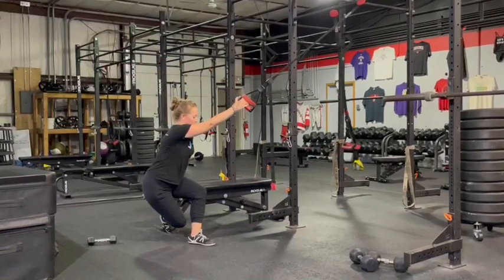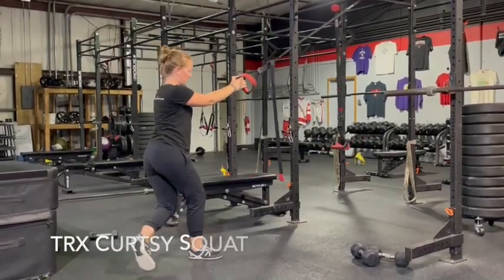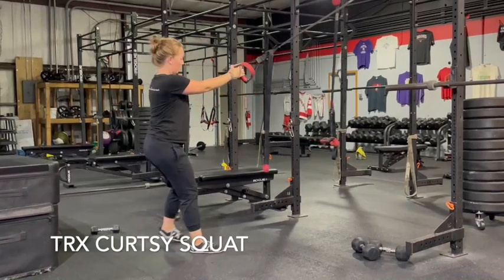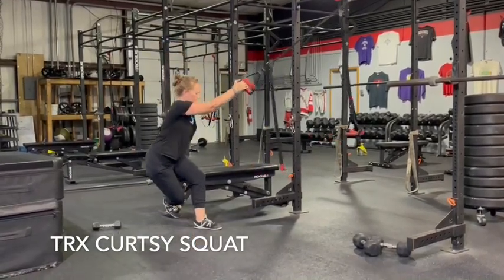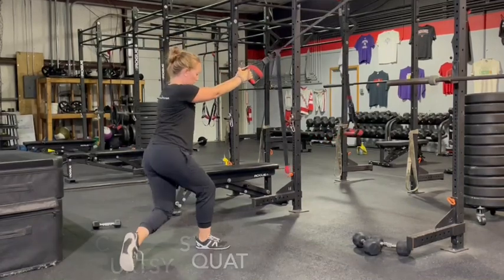TRX Curtsy Squat